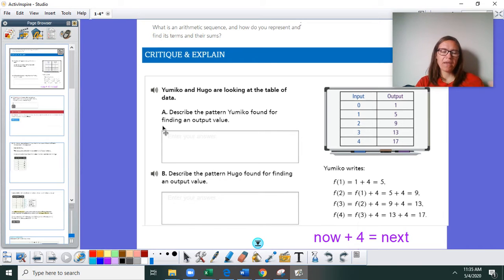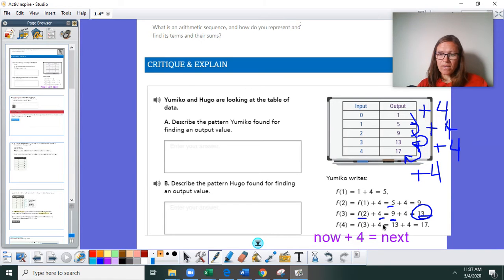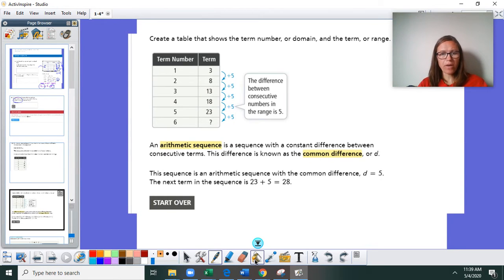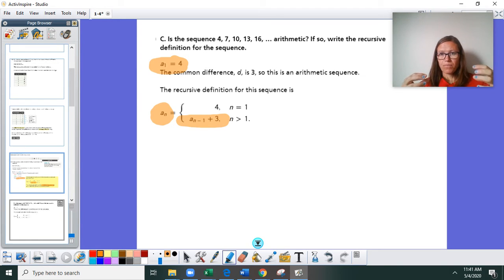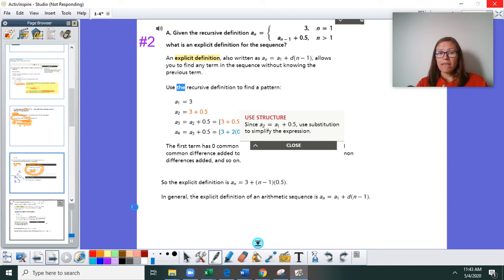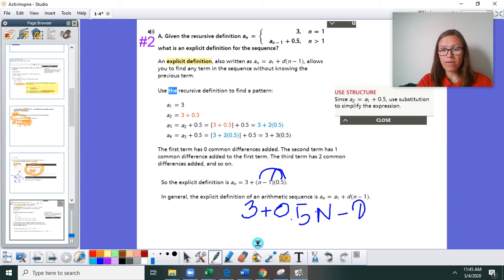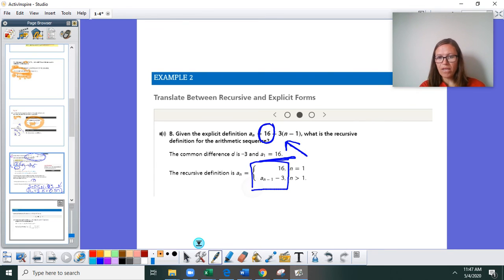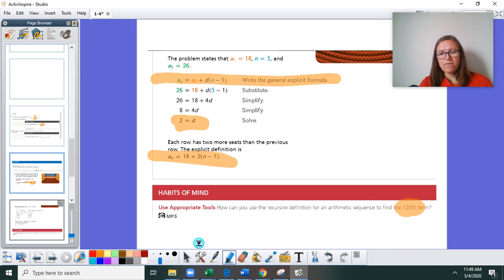1-4 Examples 1-3